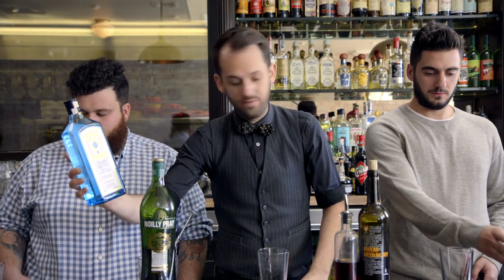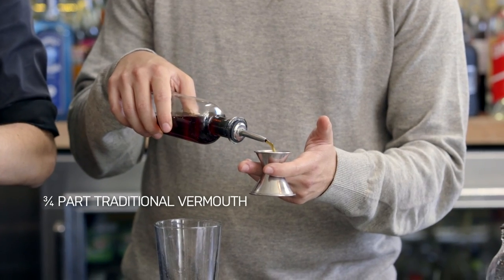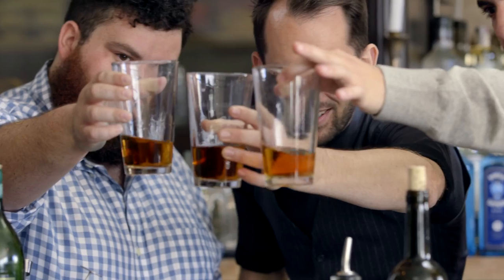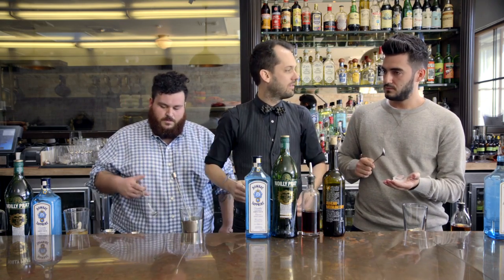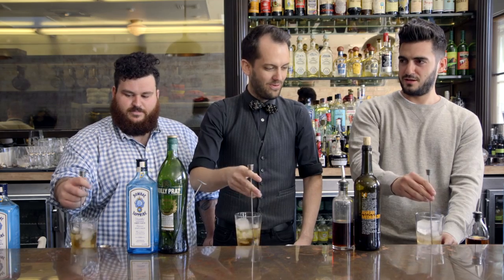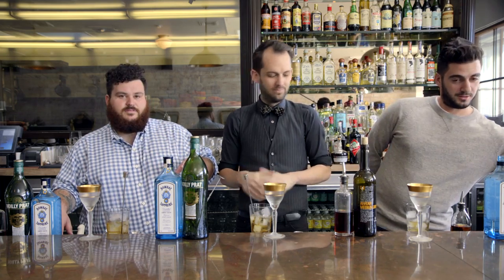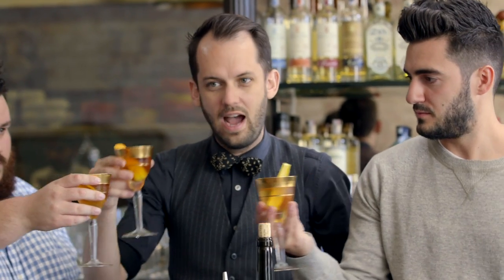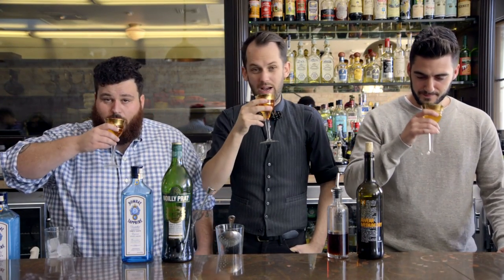Cocktail How-to: The 50/50 Martini | Where’s the Bar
It’s not your average martini—find out how to craft the 50/50 from bartender Ryan Wainwright at Terrine restaurant in L.A.

ABOUT GQ
The modern man’s guide for style advice, dating tips, celebrity videos, politics, and entertainment.

Starring: Elie Ayrouth  and Rudy Chaney